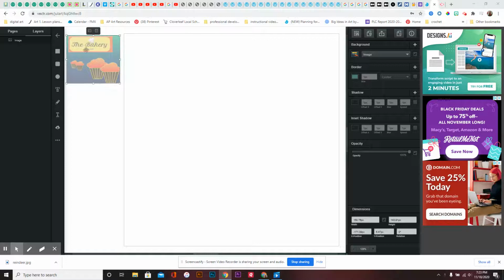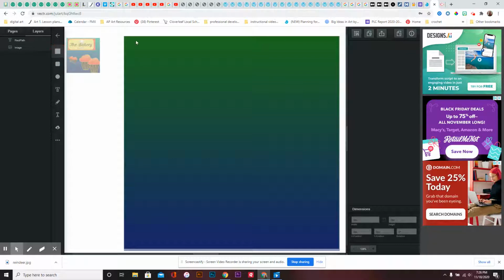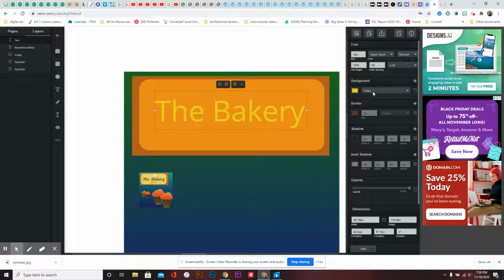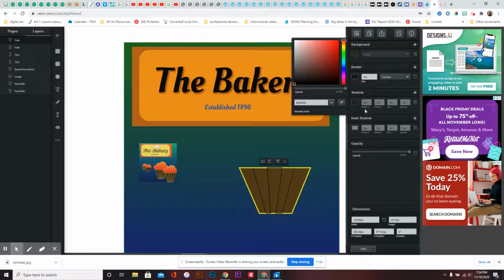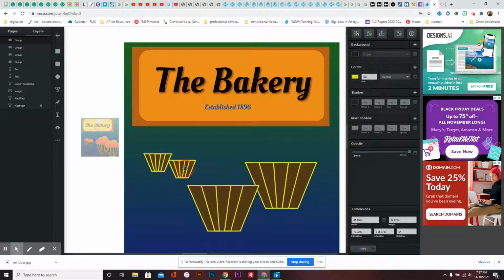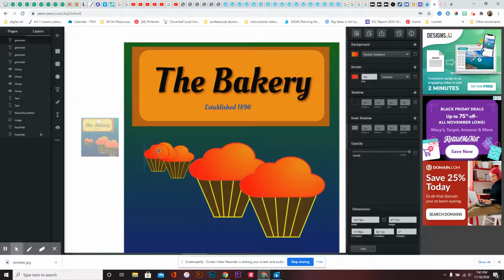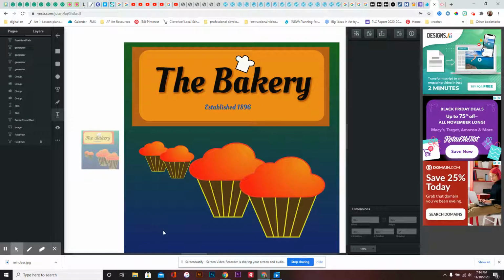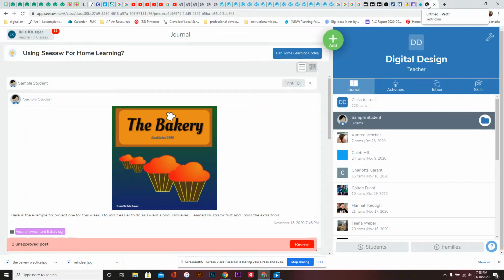The Bakery Tutorial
Intro tutorial to use with Vectr. Teaching my students the basics of SVG drawings and will in quarantine